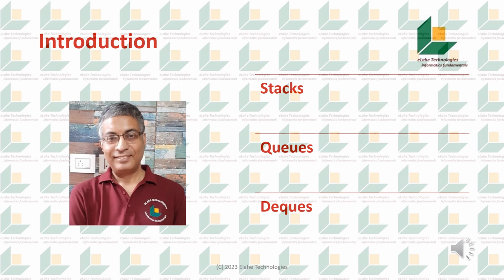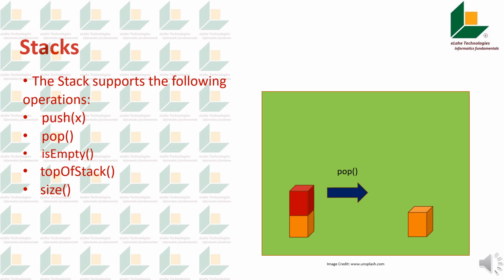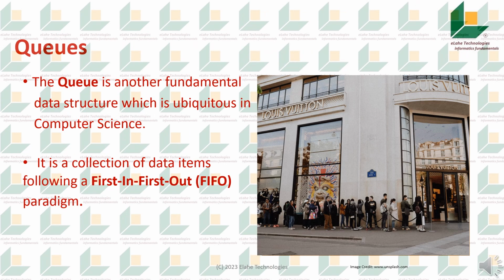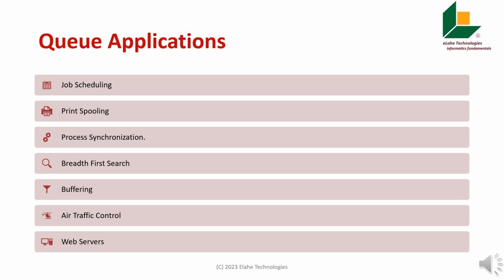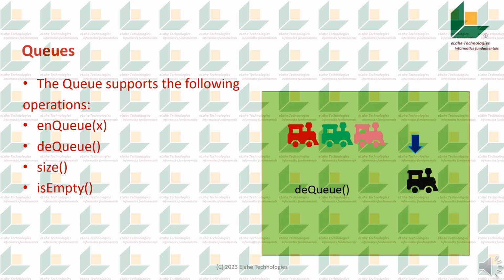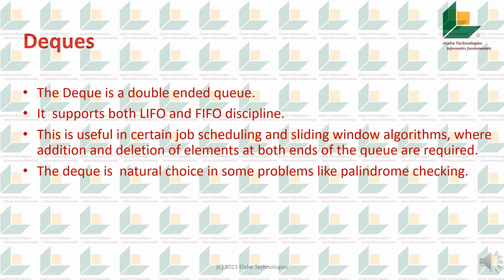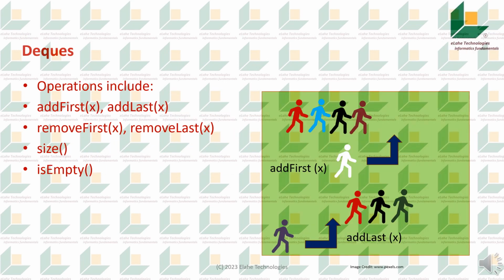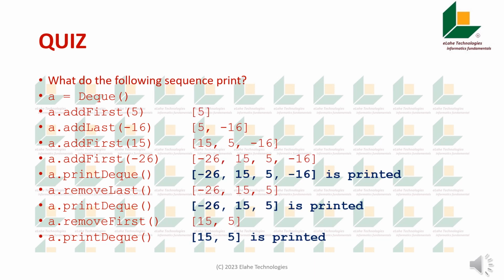AFI_0.2_StacksQueuesDeques